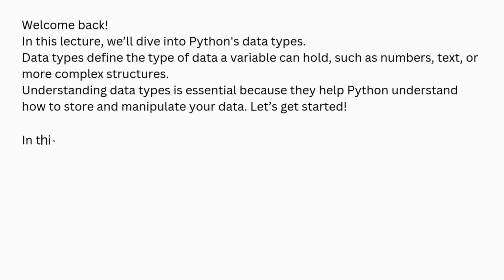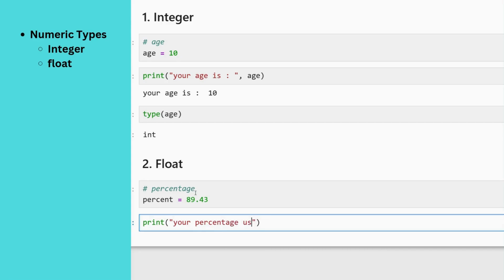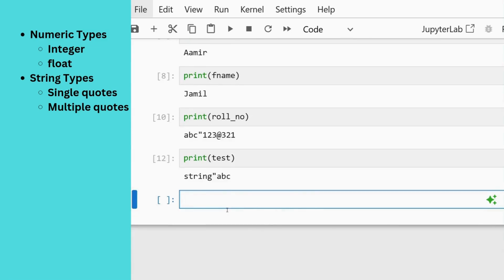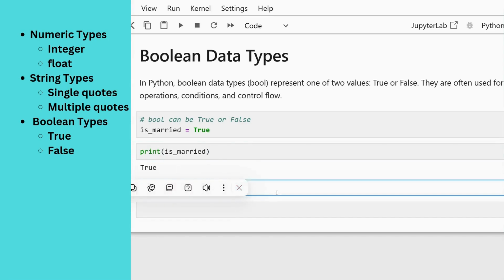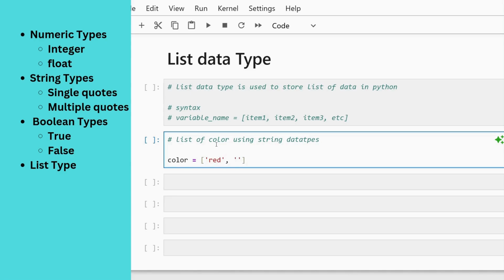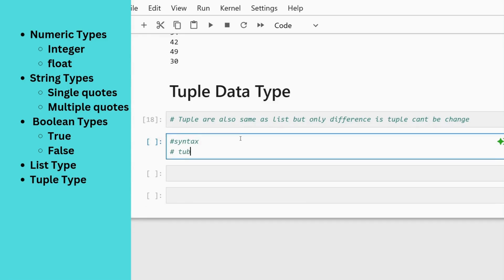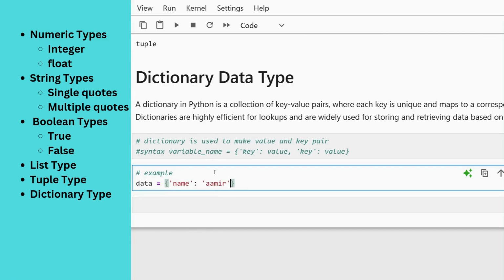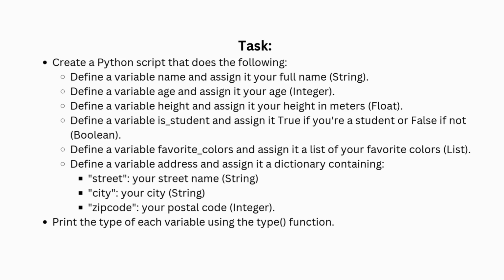Understanding Python Data Types | int, float, str, bool